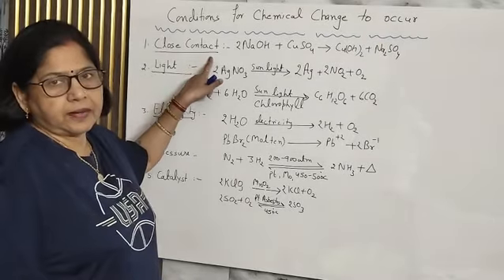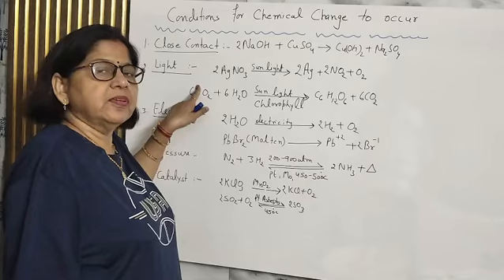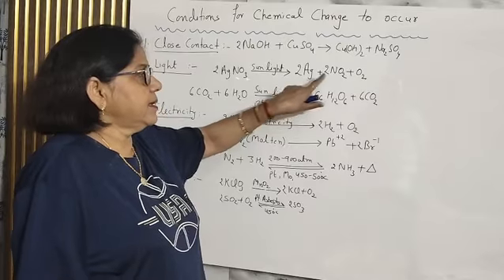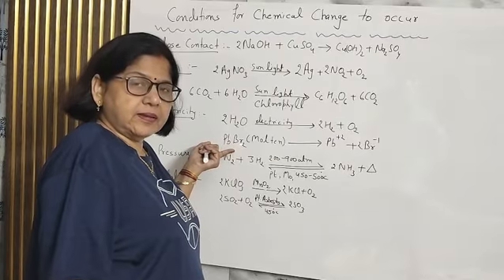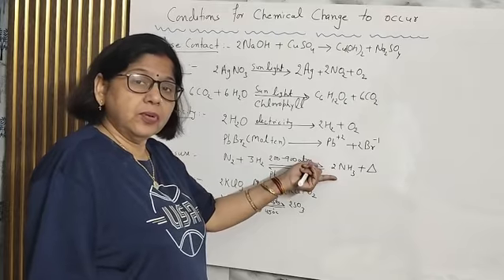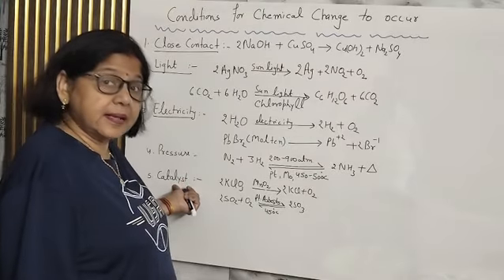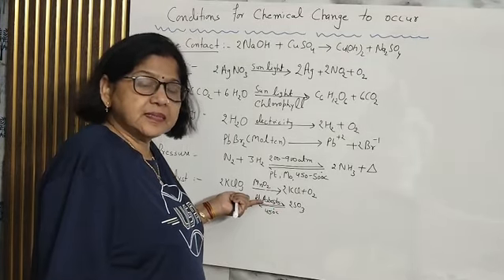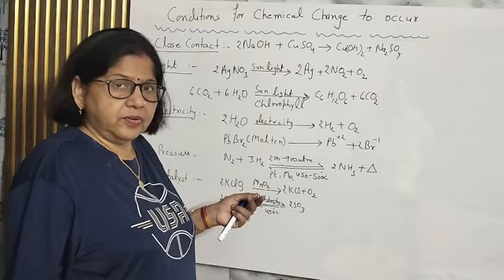CONDITIONS for Chemical Reactions 🔥 | What Conditions Are Required? | Class 10 Chemistry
Why do chemical reactions need specific conditions to occur? 🧪

In this video, we learn about the conditions required for the occurrence of chemical reactions in a simple, clear and easy-to-understand way.

Different chemical reactions may require specific conditions such as heat, light, electricity, pressure or a catalyst. Understanding these conditions helps students correctly interpret chemical equations and reactions.

📚 In This Video:

What are the conditions required for a chemical reaction?
Role of heat in chemical reactions
Role of light
Role of electricity
Importance of catalysts
Other important reaction conditions
Examples of chemical reactions with conditions
How to write conditions over the reaction arrow
Important points for examinations
Easy revision of the concept

🎯 Perfect for:

Chemistry Revision

👩‍🏫 Learn Chemistry with simple explanations and clear concepts from a veteran teacher with 30+ years of teaching experience.